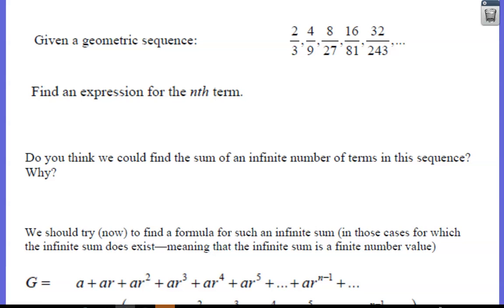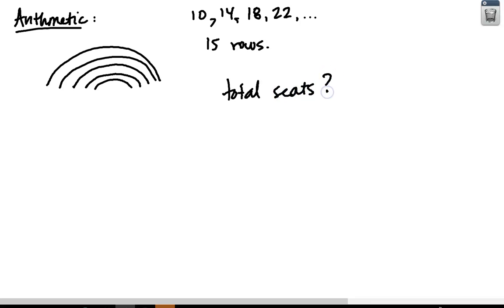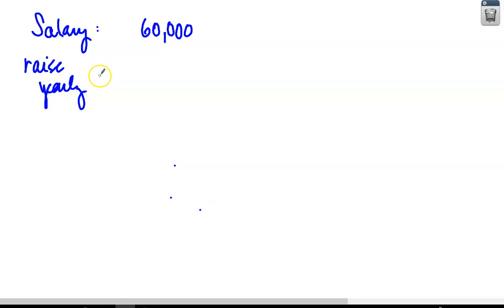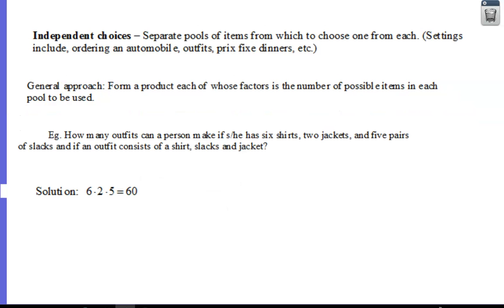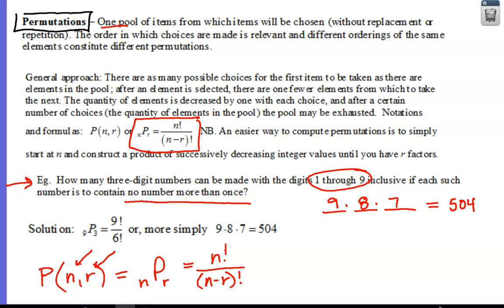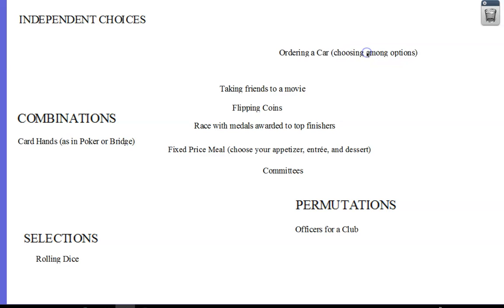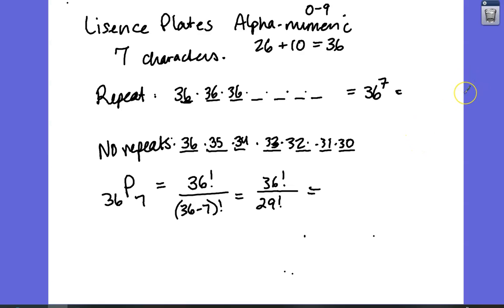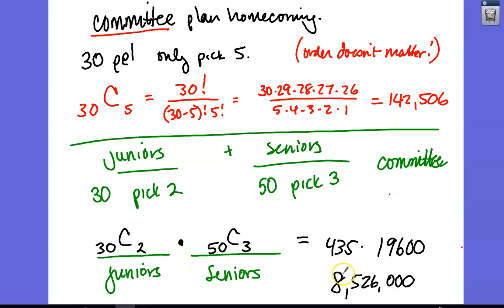Ch. 9: Video 2